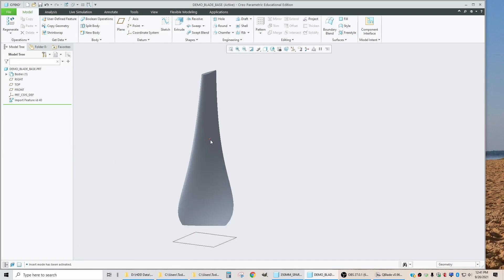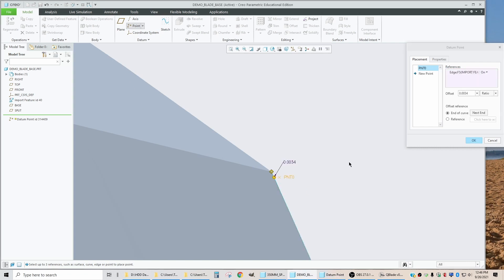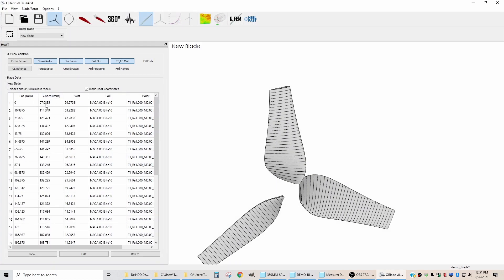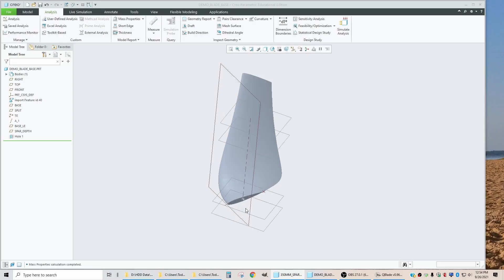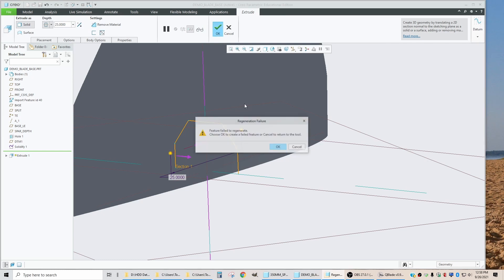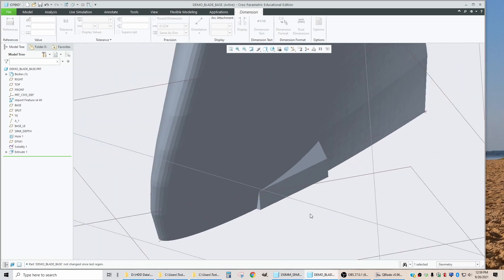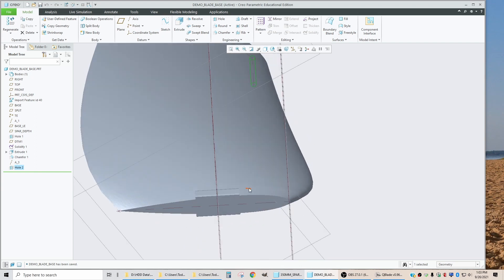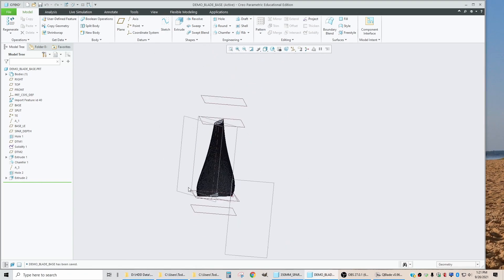Modeling Wind Turbine Blade Base in PTC CREO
In this video I use PTC CREO solid modeling software to take the blade created in QBlade and add interface features so it can be a useful part.  Again, you could use any 3D modeling software to do this modeling.  The user interface details might be different, but the concepts for adding the interface features carry over.